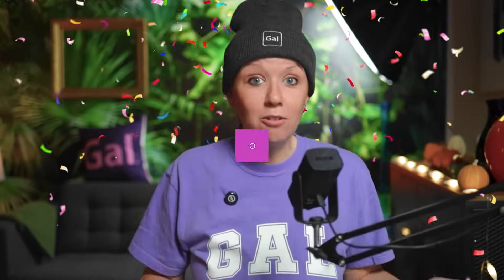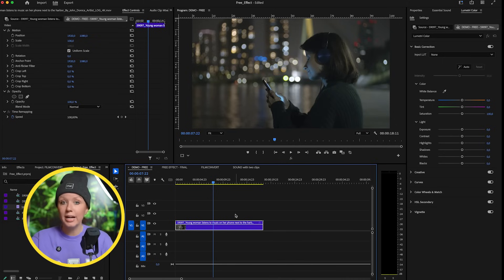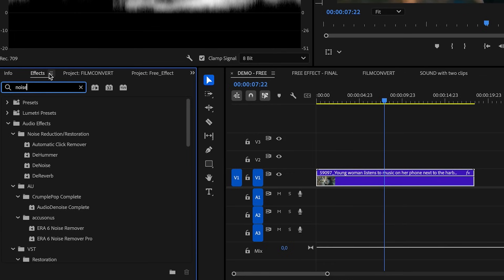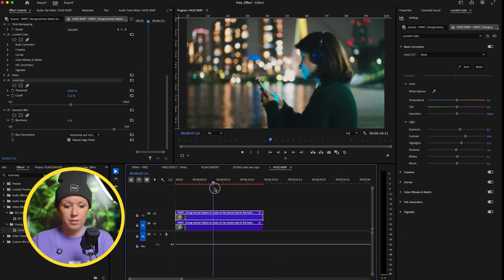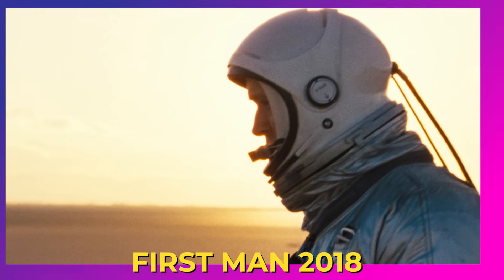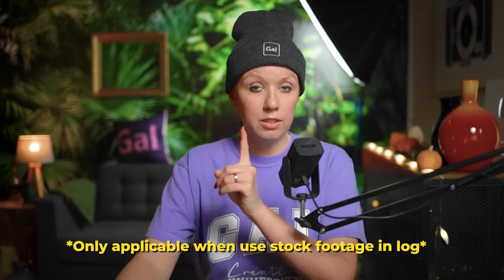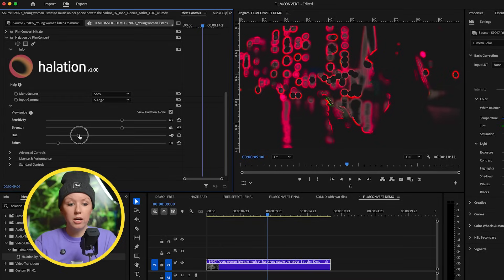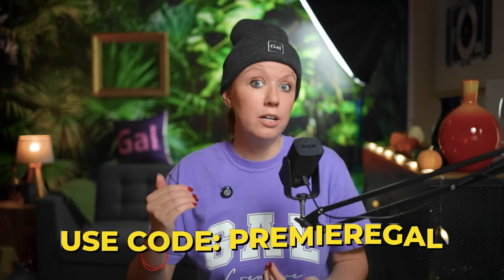Dreamy Film Haze and Halation in Premiere Pro (Free vs Paid)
In this Adobe Premiere Pro Tutorial, Premiere Gal shows you a free way of creating a dreamy film look in Premiere Pro and a faster paid-for method with the FilmConvert, and their new plugins: Hazy and Halation.

Filmconvert is not a subscription plugin -- it's a one-time purchase for pro filmmakers that one a fast and accurate way to emulate film.

TIMECODE CHAPTERS
00:00:00 - Introduction
00:00:18 - Merch Announcement
00:01:02 - Manual Ways to Create Film Look
00:03:34 - Free Method: Adding Film Grain
00:04:02 - Free Method: Adding Haze
00:05:53 - Free Method: Adding Halation
00:08:28 - Film Convert Plugin
00:10:09 - Halation Plugin
00:10:59 - Hazy Plugin
00:11:46 - Final Throughs
00:12:26 - Outro

Video Edit & Thumbnail by Rikard Tholen